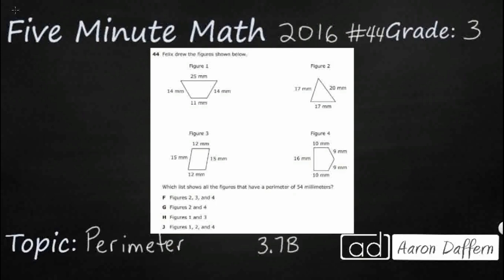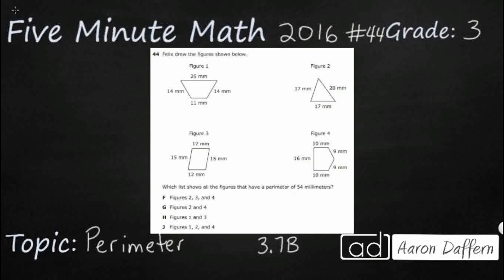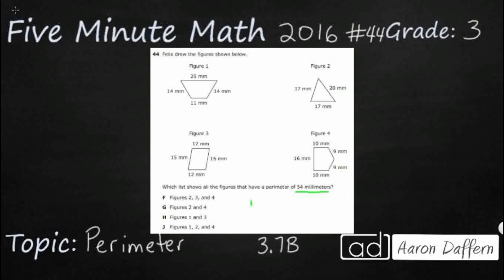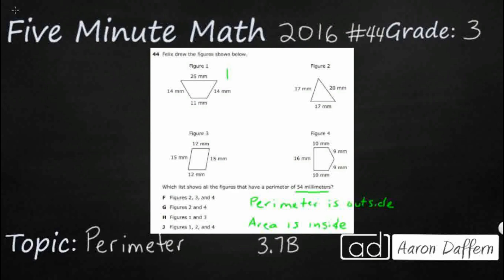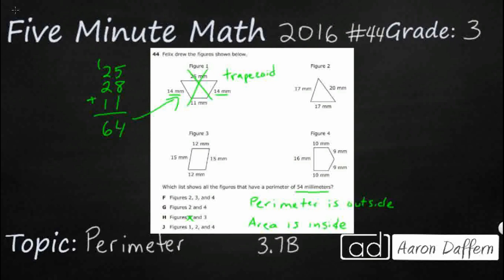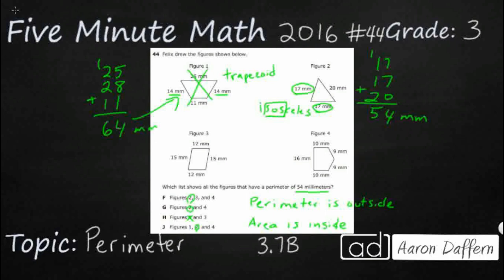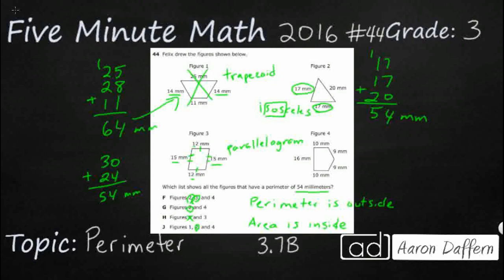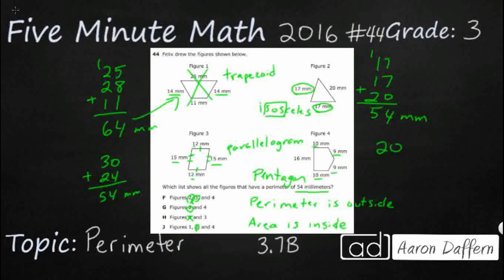3rd Grade STAAR Practice Perimeter (3.7B - #2)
Practice determining the perimeter of a polygon or a missing length when given perimeter and remaining side lengths in problems with a test item from the 2016 released STAAR test (#44 - 3.7B).